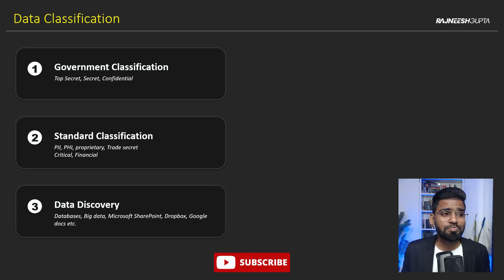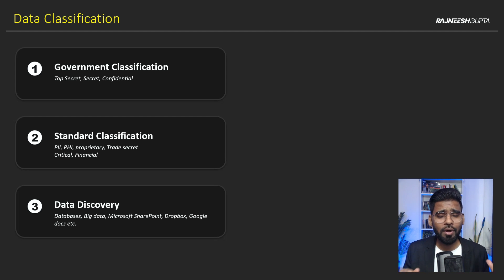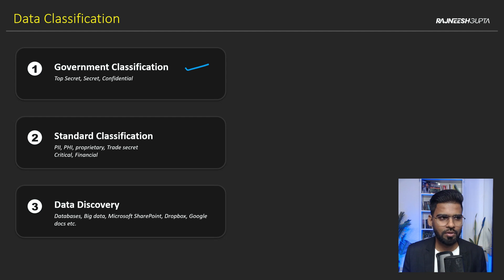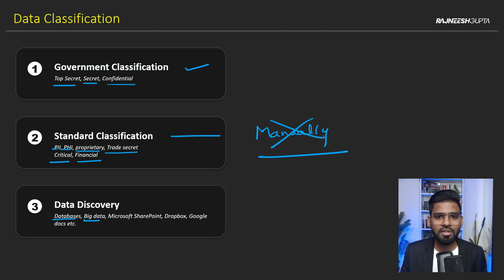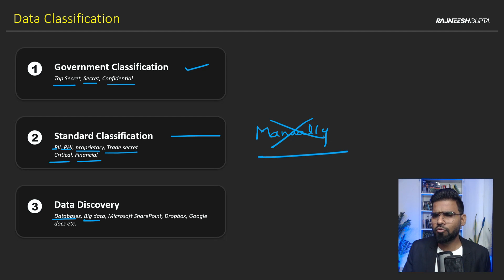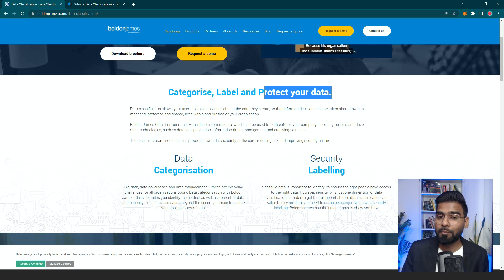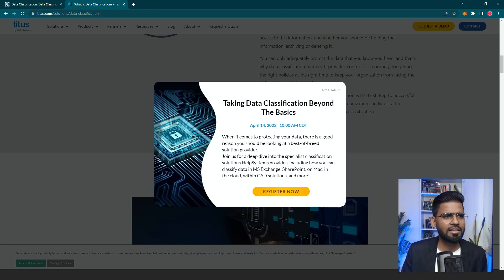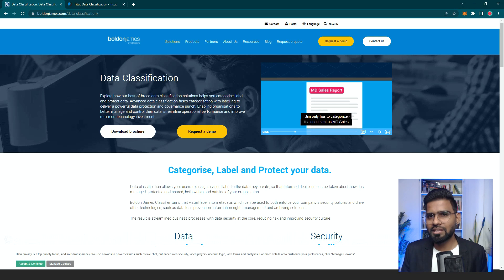what is Data Classification | Types of data Classification | Day 12 | Rajneesh Gupta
✔ ✔ In This lesson you will learn - Introduction about what is Data Classification and as well as types of classification and Let's know step by step.

[FREE GUIDE] 7 Steps to get Cybersecurity Job in 90 days

✔ What are the 4 types of data classification?
✔ What are the types of data classification?
✔ What are the 5 types of data classification?
✔ What is data classification describe it with good examples?
✔ How do you apply data classification?
✔ Why do we classify data?
✔ What do you mean classification?
✔ How many types of classification are there?
✔ What are the two classification of data?
✔ How is data classified and tabulated?
✔ What are 4 kinds of classification used in tabulation?
✔ What are the uses of classification?
✔ What is classification example?
✔ Why is classification so important?
✔ What is data classification in machine learning?
✔ What are data classification tools?
✔ What are the types of data in AI?
✔ Which classifier is best in machine learning?

Ques. What Is Data Classification?
Ans.Data classification is the process of analyzing structured or unstructured data and organizing it into categories based on file type, content, and other metadata.

Data classification helps organizations answer important questions about their data that inform how they reduce risk and manage data governance policies. It can tell you where you are storing your most important data or what type of sensitive data your users create most often. Comprehensive data classification is necessary (but not sufficient) to comply with modern data privacy regulations.

1.Government Classification
2.Standard classification
3.Data Discovery

☑ Liked?